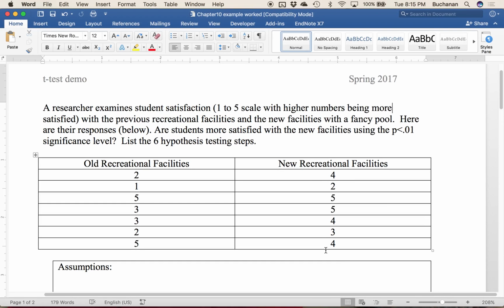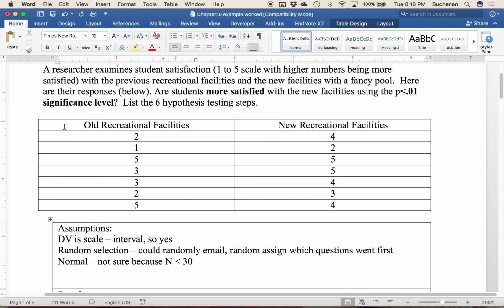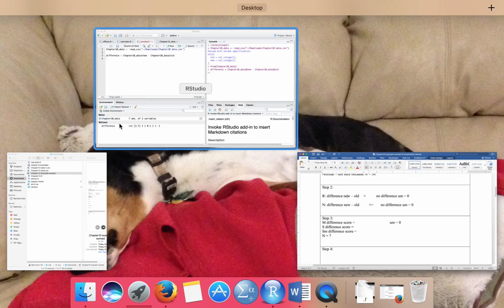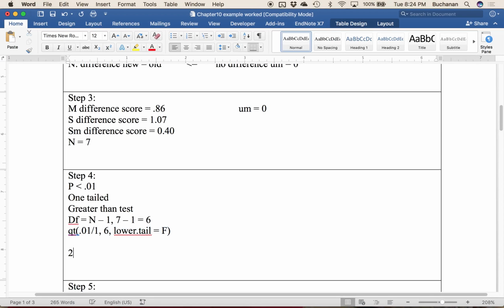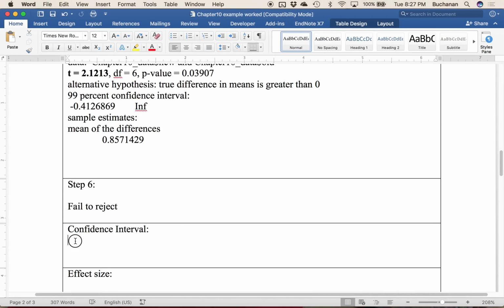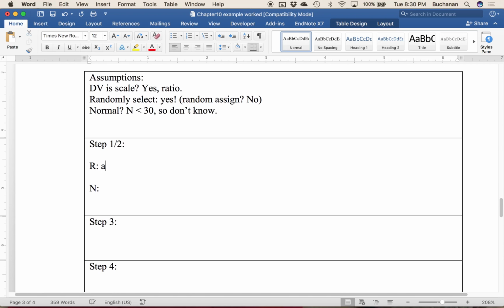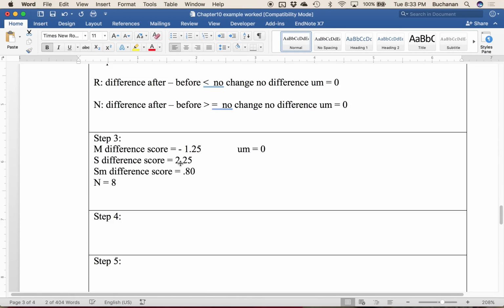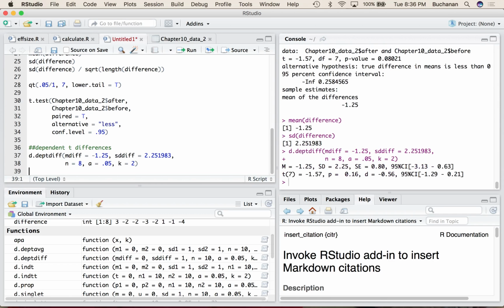R - Chapter 10: Dependent t-test Example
Spring 2017

This video covers how to do a dependent sample t using the six step procedure from the the Nolan and Heinzen Statistics for the Behavioral Sciences.